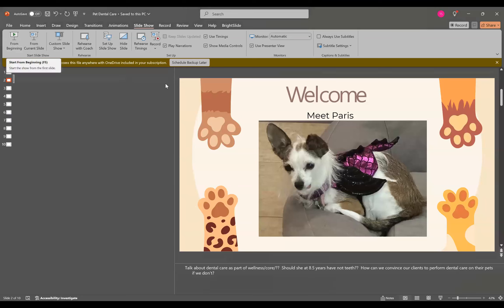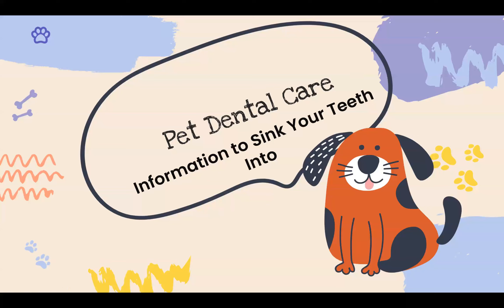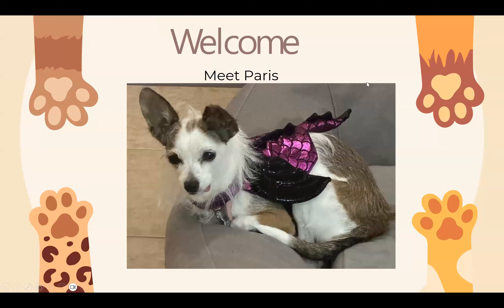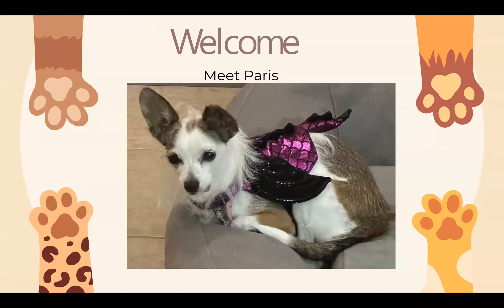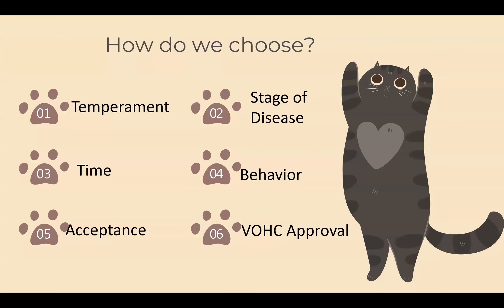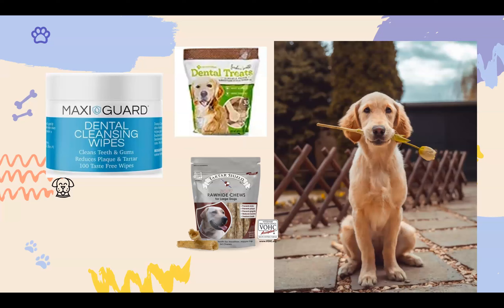App State Vet Tech Speaker Series: Pet Dental Care - Information To Sink Your Teeth Into!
Increasingly, vets are talking to people about their pet's oral care. In this talk, App State Vet Tech's Tammi Smith shares important tips to help maintain your pet's teeth and the importance of oral health. Are cleanings necessary for pets? Do these treats that offer oral cleaning really help? Smith presents information and responds to questions. She holds a veterinary technician specialist (VTS) degree, an advanced degree for credentialed veterinary technicians, with a specialty in dentistry.

To learn more about the Appalachian State University's Veterinary Technology program, visit rri.appstate.edu/vet-tech/speaker-series.